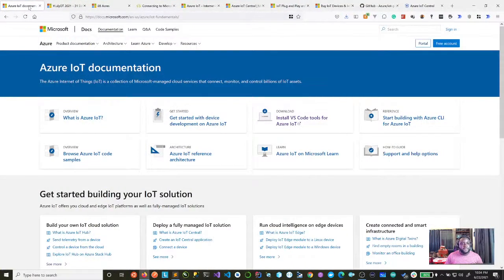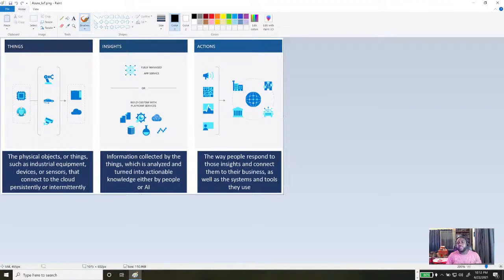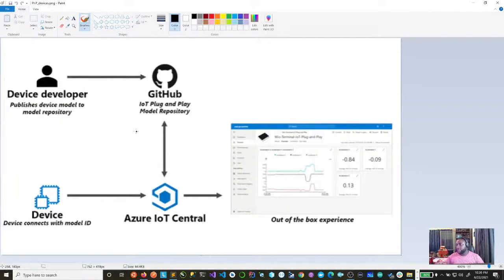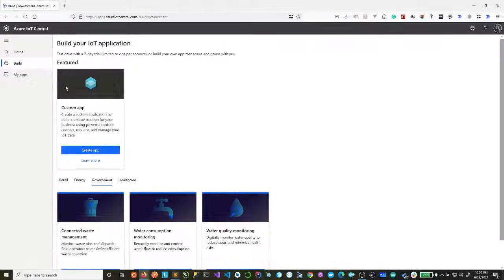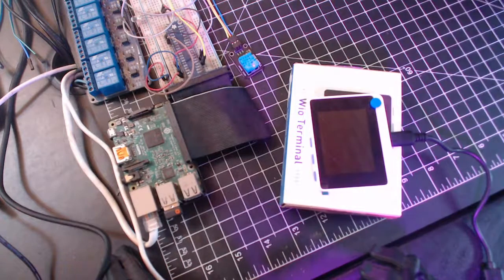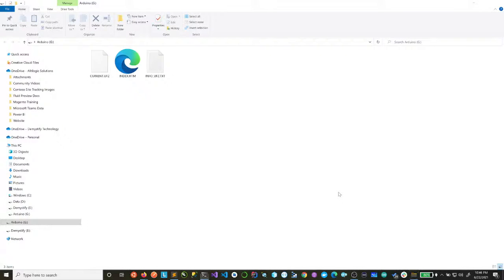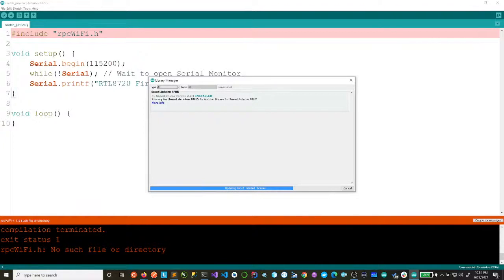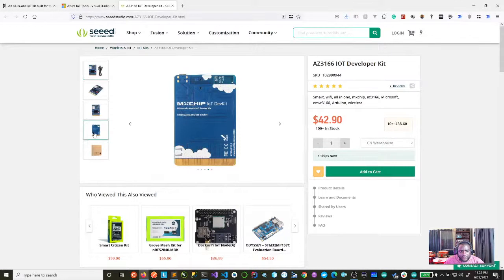IoT Tuesday: Episode #046: Wio Terminal: Cloud Connectivity: Microsoft IoT Central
Connecting the Wio Terminal to Microsoft Azure IoT Central